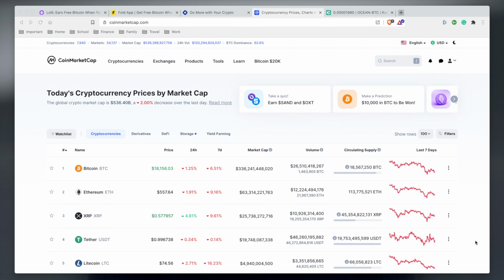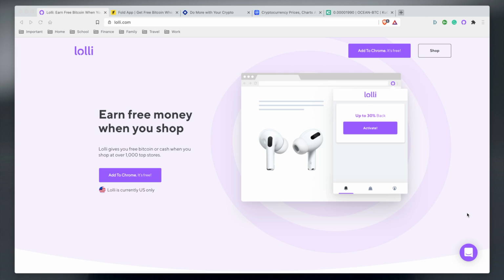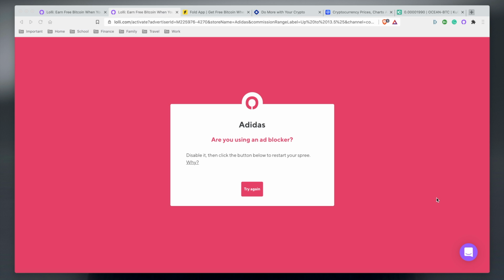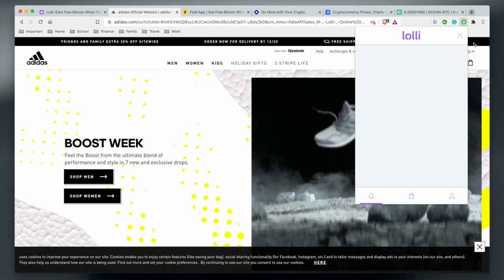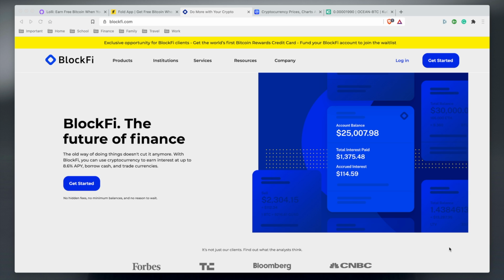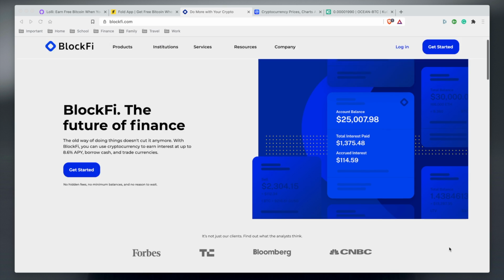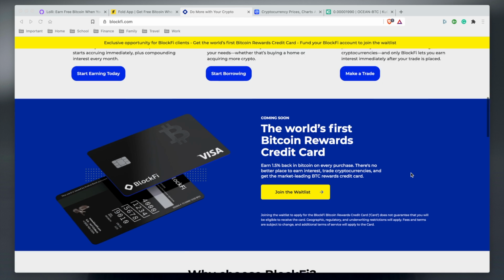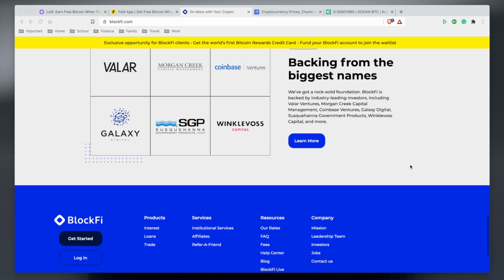How To Shop Smarter As An Investor By Earning Free Bitcoin - Tips And Tricks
LearningCrypto Solutions educates individuals on cryptography, blockchain, and cryptocurrency to assist in expanding their financial portfolios. We're targeting generational innovation in blockchain technology, aiming for a flexible learning experience for our customers and in the service we provide.

Beware, there might be scammer impersonators we hereby declare that we will never reach out to our subscribers through third-party services.

The information provided is not to be considered as a recommendation to buy or invest in certain assets or currencies. It is provided solely as an educational and informational resource only. To help traders make their own decisions. Past performance is no guarantee of future success.